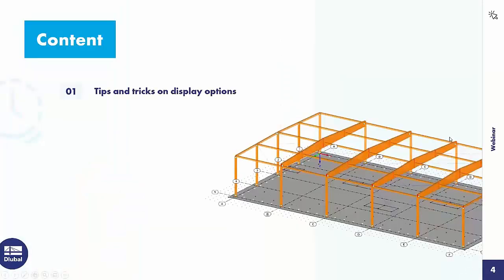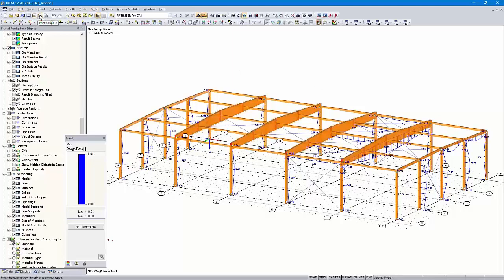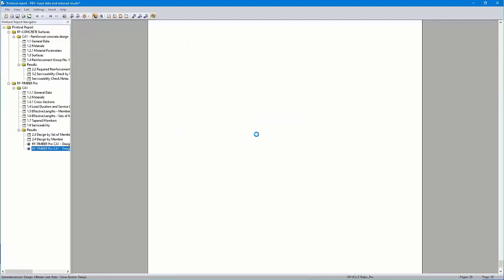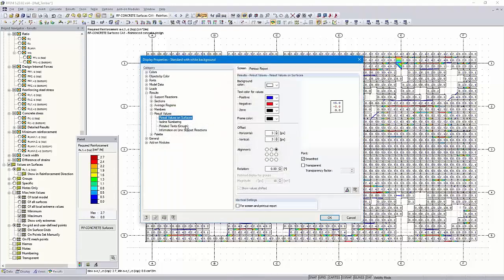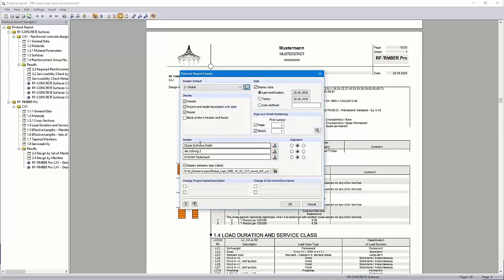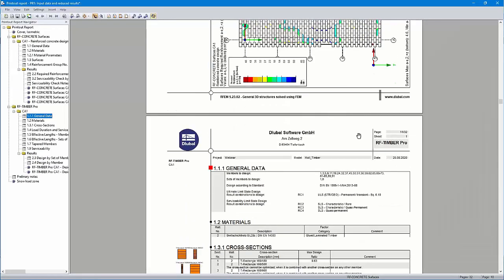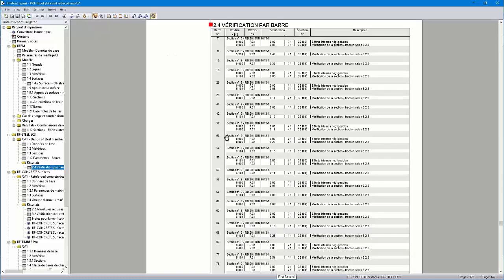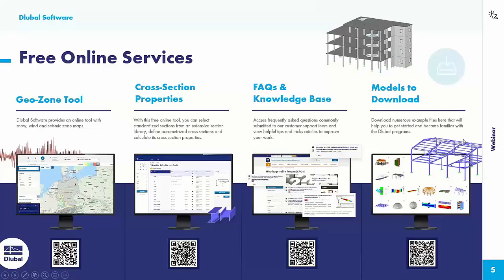[EN] Documentation des résultats dans le rapport d'impression de RFEM | Mar. 25 août 2020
Ce webinaire explique comment créer un rapport d'impression vérifiable, qui inclut notamment les graphiques des résultats des surfaces et des barres.

Déroulé :
00:00 Introduction
01:45 Documentation des résultats des barres
11:50 Documentation des résultats des surfaces (armatures requises)
19:50 Finalisation du rapport d'impression (ajout de l'en-tête, page de garde, blocs de texte, graphiques, etc.)